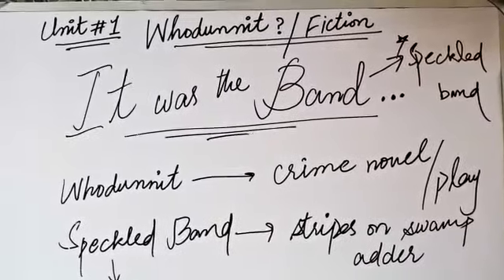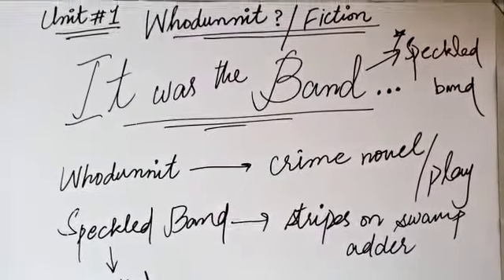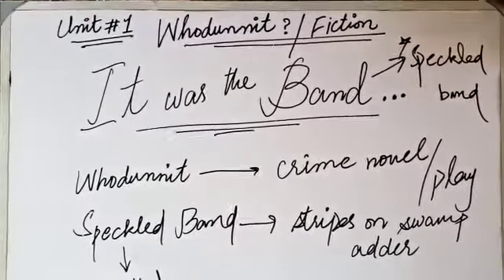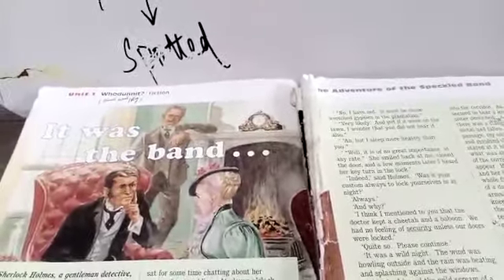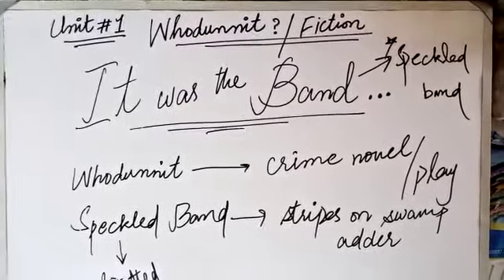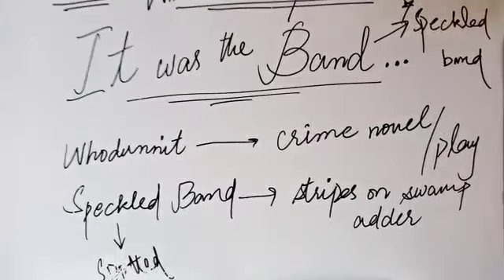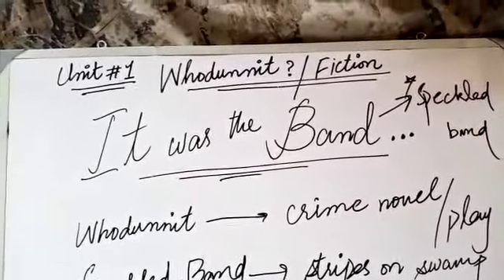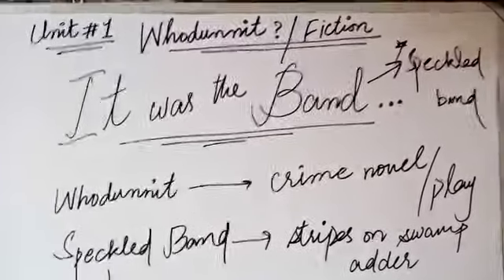class 8 English lecture 2 part(1)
week 1 class 8 English lecture 2 part(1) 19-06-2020